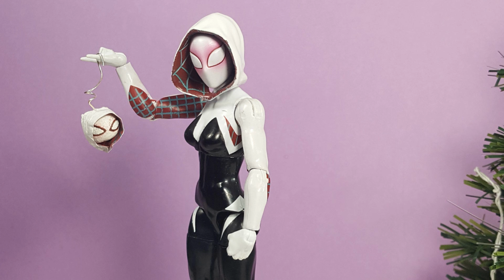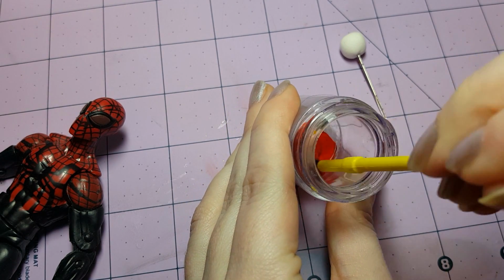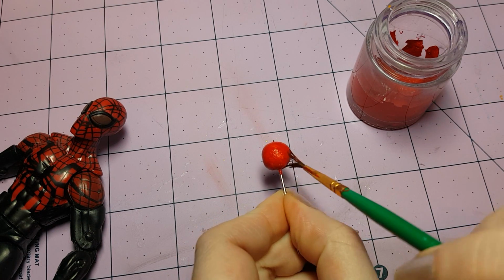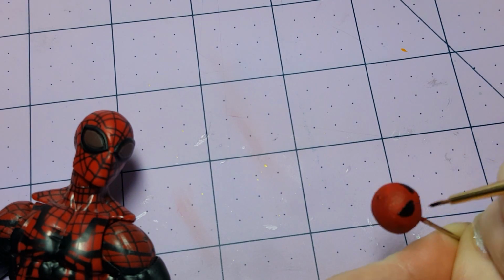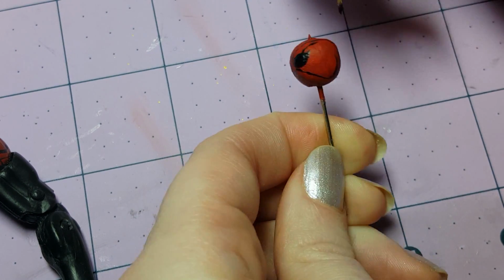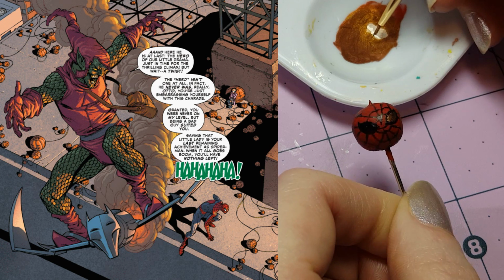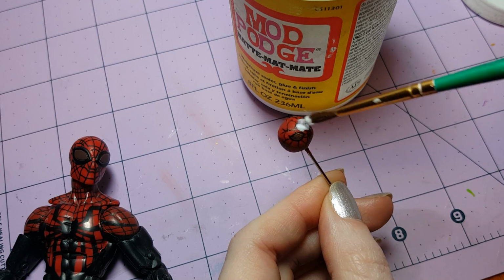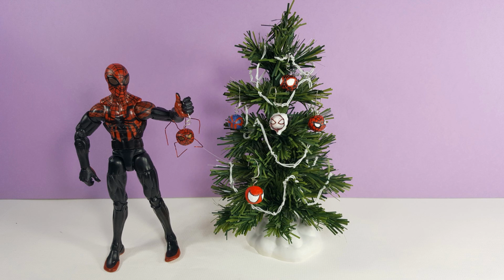DIY Mini Superior Spider-Man Spider-Verse Ornament (1/12 scale)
DIY Miniature Superior Spider-Man Spider-Verse Ornament (1/12 scale)
Welcome back to my 6th day of Spider-Verse ornaments.  Last time we made a Spider-Gwen ornament and the next two most requested Spiders are Superior and black costume.  I picked Superior since he has a more complicated design, but if you want to make these ornaments yourself, you can’t go wrong with starting out with the clean design of Black Costume Spidey.

This video will focus on the painting details for Superior Spider-Man.  The instructions for making the ornament itself is in the first video of this series, the Peter Parker Spider-Man ornament, which is available

The supplies you’ll need for this project are:
Beads or clay to make the ornaments.
Needle
Acrylic craft paint (I’m using Apple Barrel brand Black, Bright Red, Pure Gold, and Tapestry Wine)

Superior Spider-Man is often drawn with a bit darker red than the bright red we’re familiar with on Peter Parker.  Even on the Marvel Legends figures the red is a more murky shade.  I don’t have any paint close to that red, so I’m going to make my own by mixing together Apple Barrel brand acrylic paint in bright red and tapestry wine.  I’ll apply two coats of my new murky red paint to the ornament.

After the paint is dry, I’m going to start painting the eyes with black before moving on the web lines.

Speaking of weblines, I’m going to go with the uneven web lines on my Superior ornament because I think that’s a more interesting look.  To thin the lines, I’m going to touch up the edges with my murky red paint.

For the lenses in his eyes, I’m going to mix up the pure gold color with my murky red paint mixture and add in a touch of black.

I add a layer of mod podge to the ornament to protect the paint.

Part of the coolest parts of Superior Spider-Man was when he had the mechanical arms on is back.  I’m going to make them by measuring and cutting two pieces 10 cm of dark red beading wire.  I got the wire from Hobby Lobby’s jewelry making aisle.  Twist the two wires together and apply them the back of the ornament with hot glue.  Then I just kind of bend the wires to look like the arms coming forward.

And that’s it for today, but feel free to check out the other videos on my channel for more crafts and toy reviews.